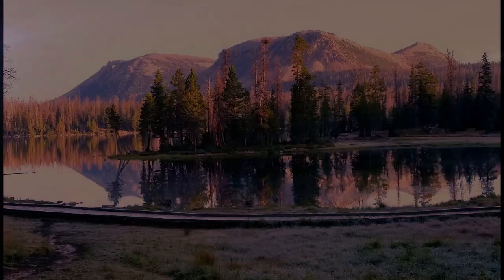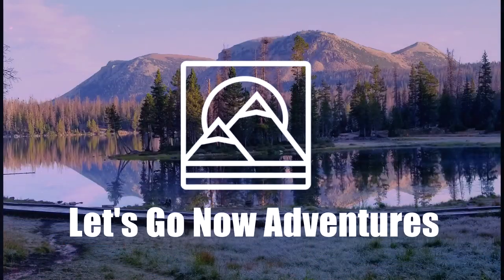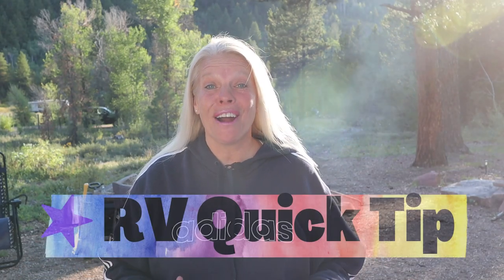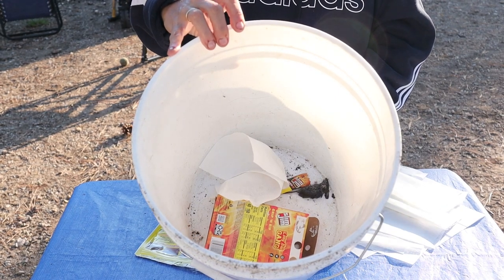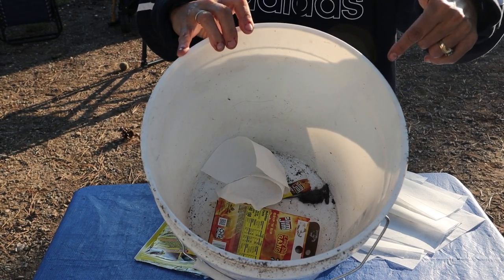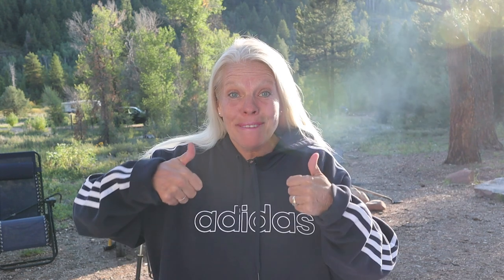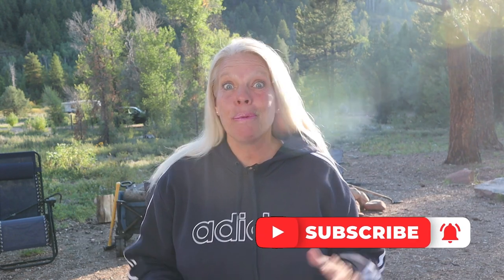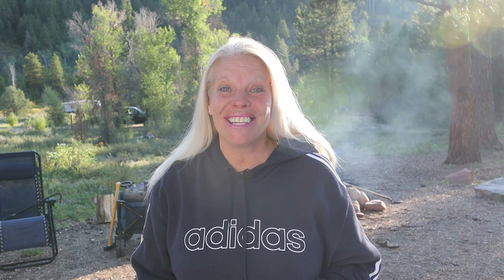RV Quick Tip- How We Get Rid of Mice in our RV!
In this RV Quick Tip we will show you an Easy way that we catch Mice in our RV. We call it -Our Happy Accident because that is exactly how we discovered a simple and easy way to catch Mice. We had literally tried every way to catch these little mice with no success until we discovered our Happy Accident! Just leave a couple empty buckets or garbage cans on the side of tables or counters with some tasty treats in the bottom and the mice jump in to get the treats but cannot get back out! Try it! You have nothing to lose!

Songs Envato Elements- Summer Happy by cinematic_alex